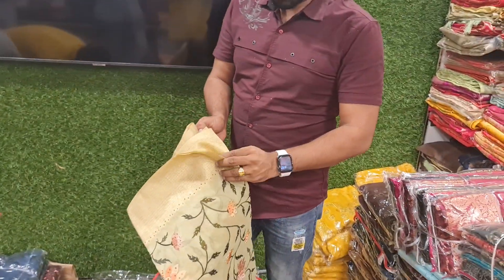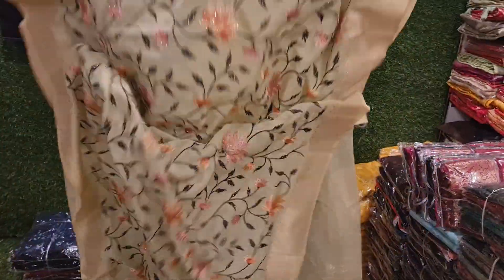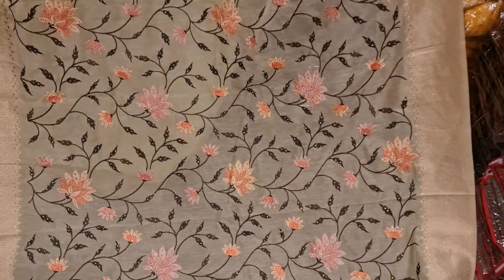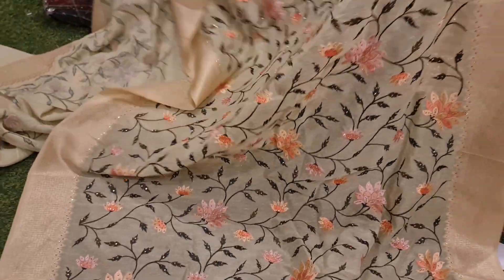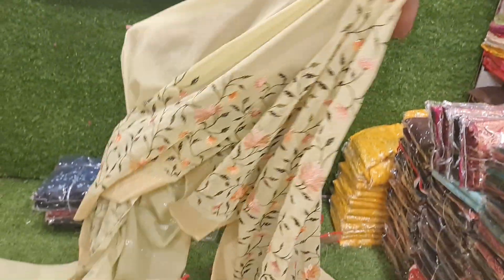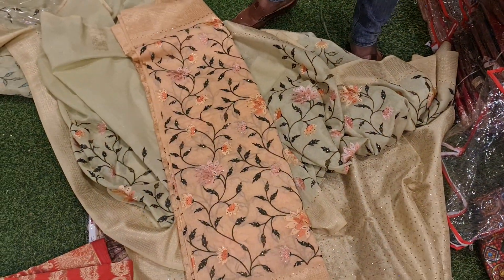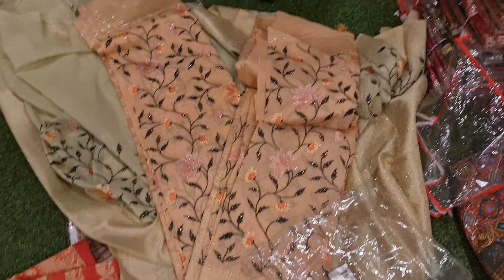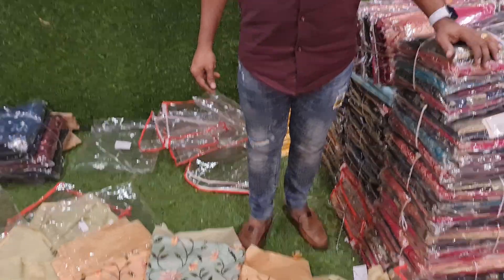February 28, 2021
২০ নূর ম্যানশন চতুর্থ তলা পূর্ণিমা শাড়ি